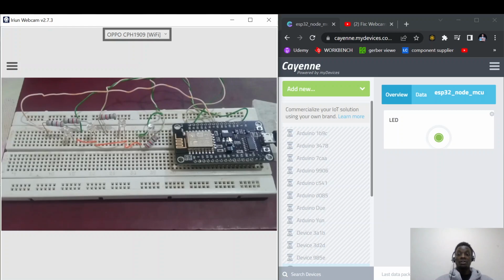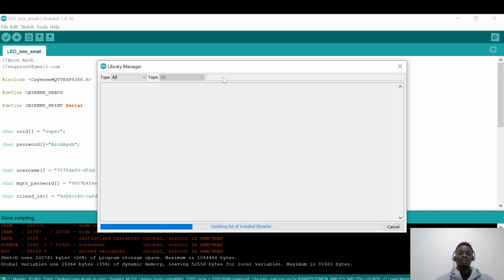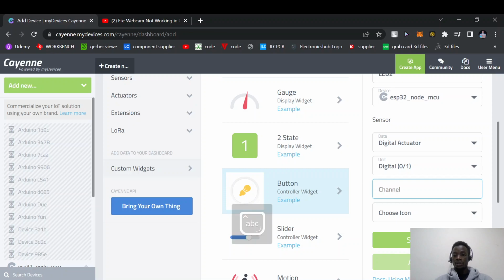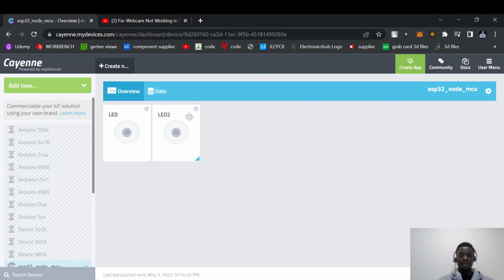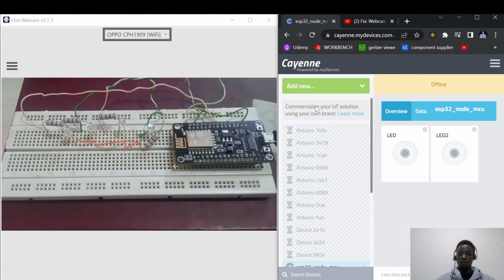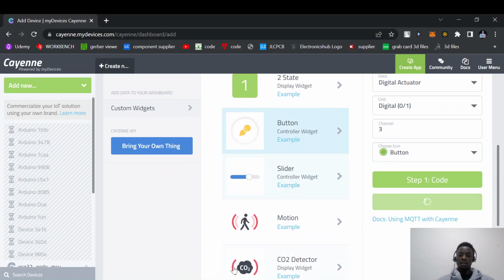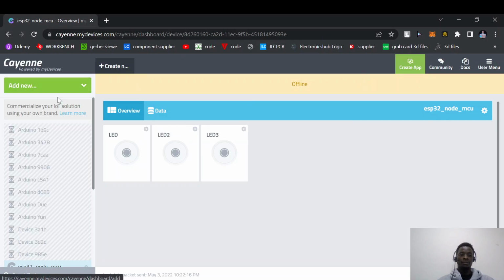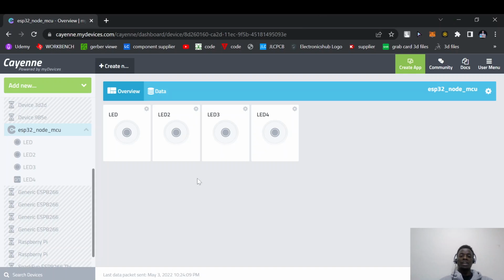IoT Smart Home - Controlling House appliances using ESP32-node MCU/esp8266 and Cayenne Cloud part1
In this video I demonstrated how you can control house appliances using Esp32_node_MCU, if you have an esp32_dev board this can also be used:
Remember to select your board in the Arduino IDE: